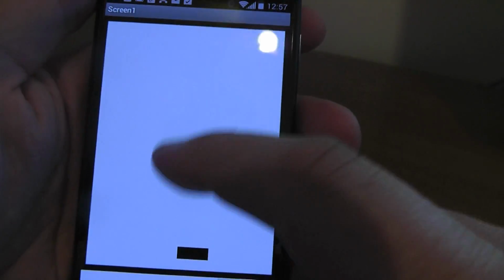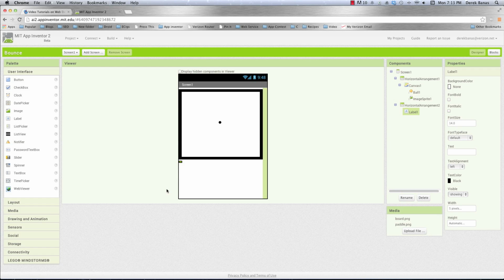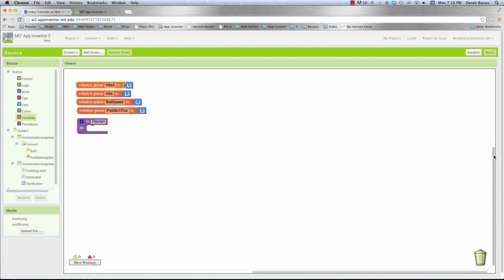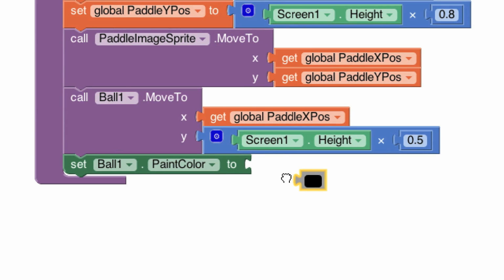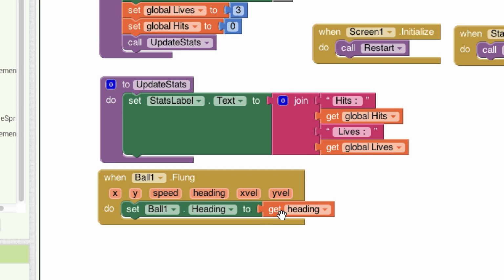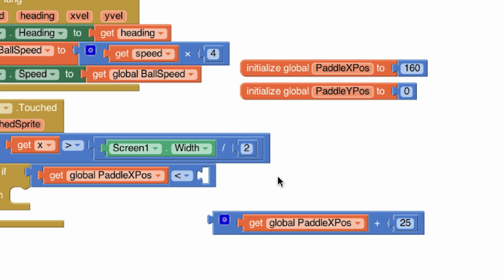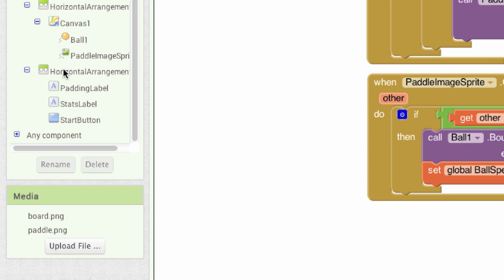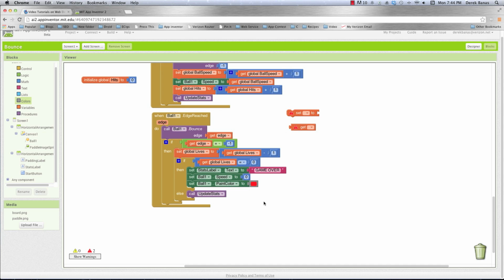Android Development for Beginners 23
In this part of my App Inventor video tutorial I make a App Inventor canvas game. The game is a simple paddle ball game.

You'll learn about image sprites, how App Inventor animation works and all the cool built in features included with AI. With Image Sprite, Ball and Canvas you can make some pretty nice games. I keep everything simple so that it is easy to understand.